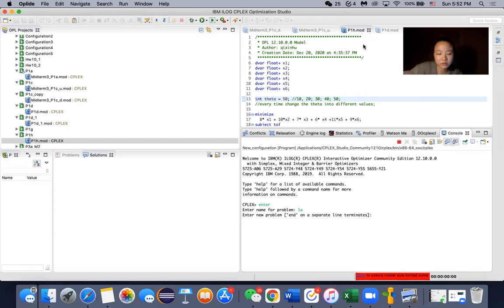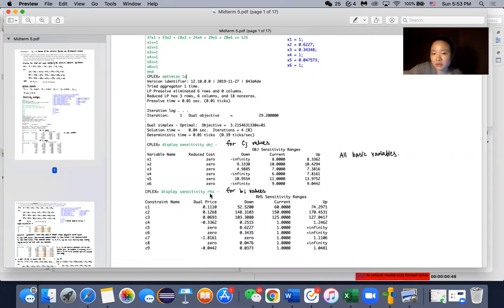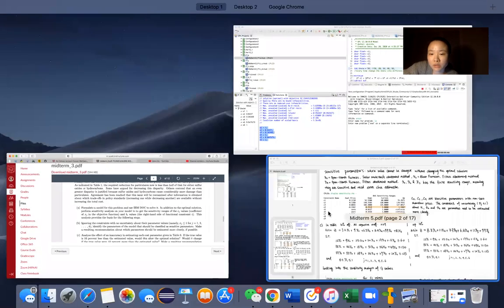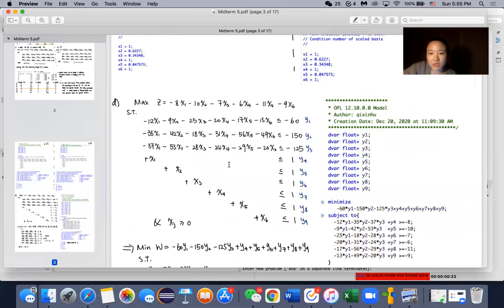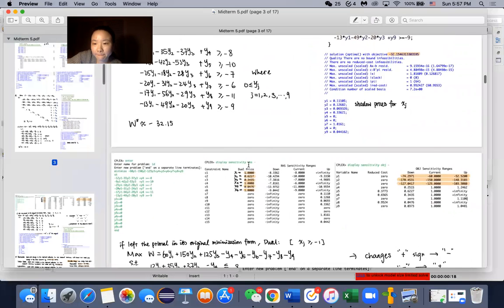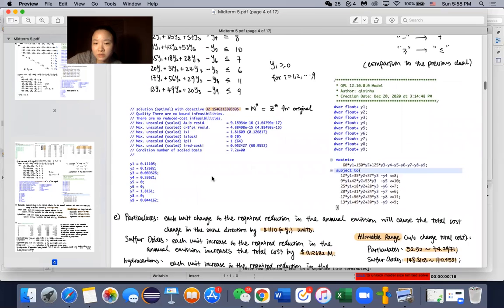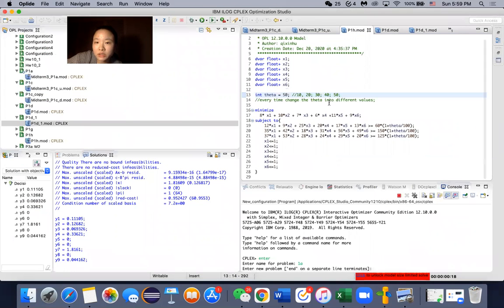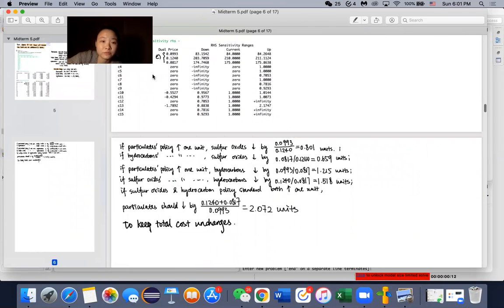OR Final Problem 1